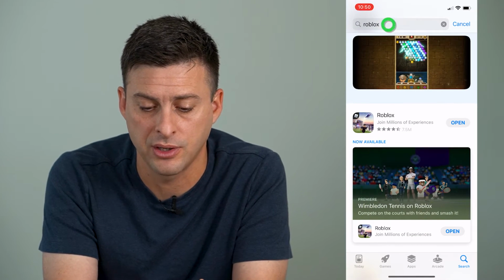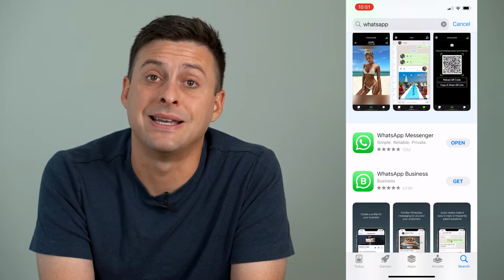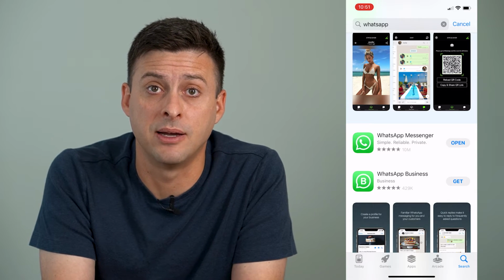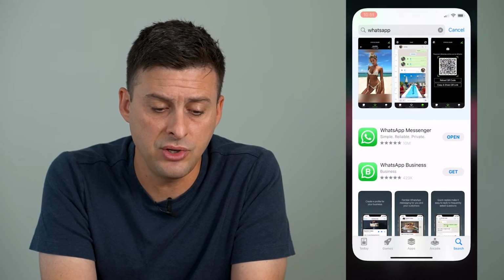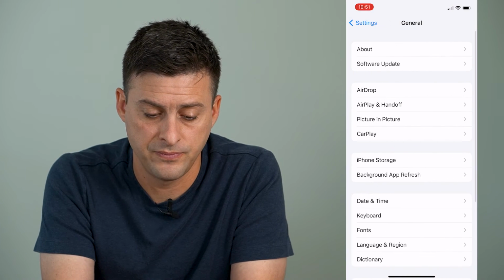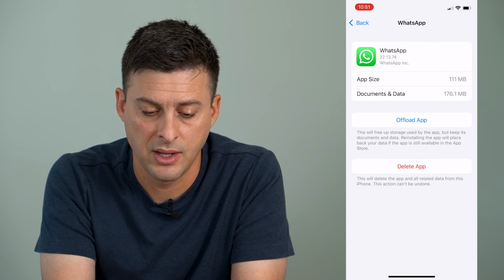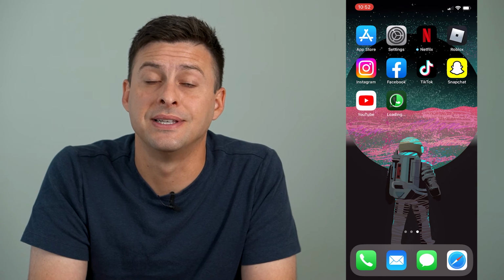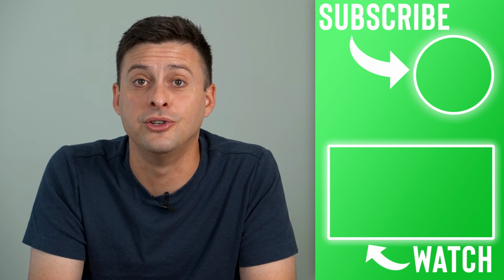How To Get The New WhatsApp Update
Let's download and install the latest WhatsApp update so you can get the newest features on your iPhone or Android.